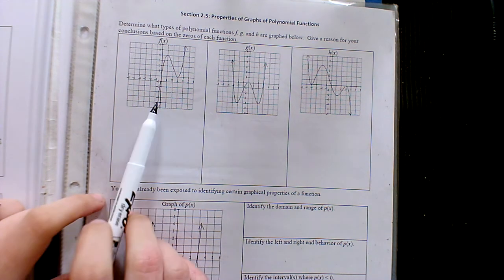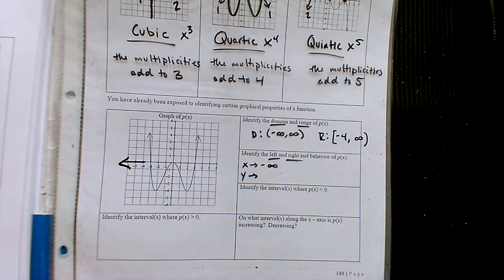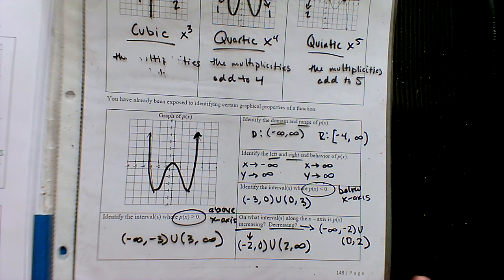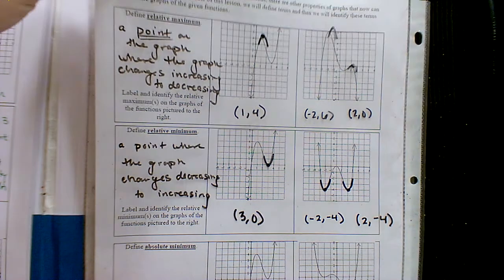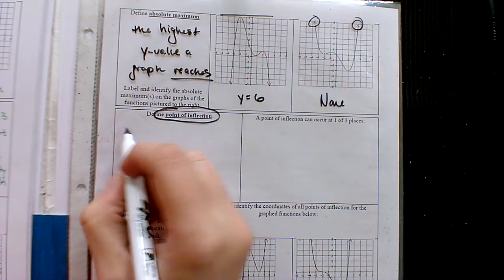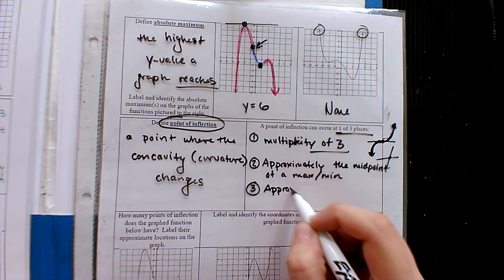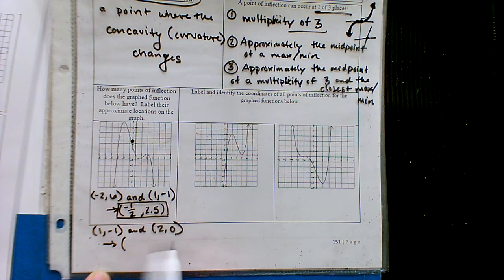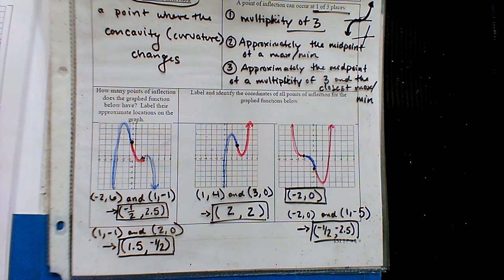Pg 149 151